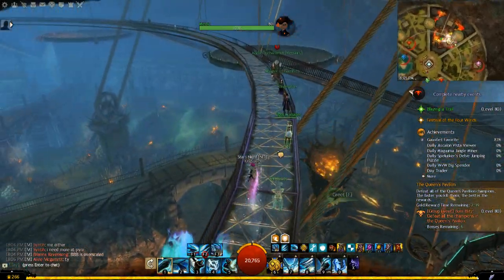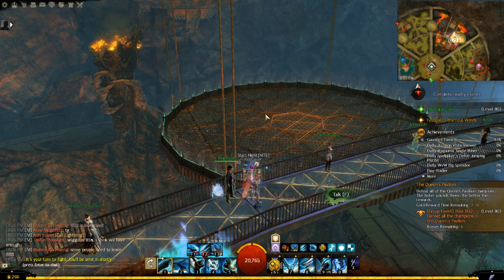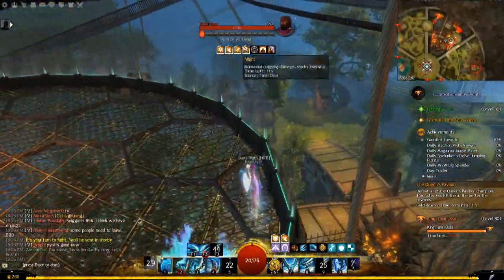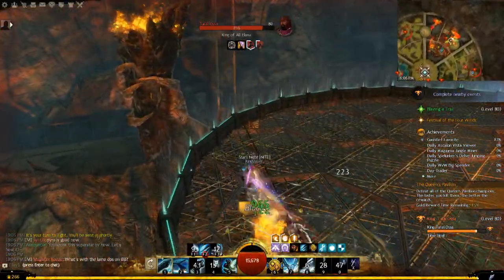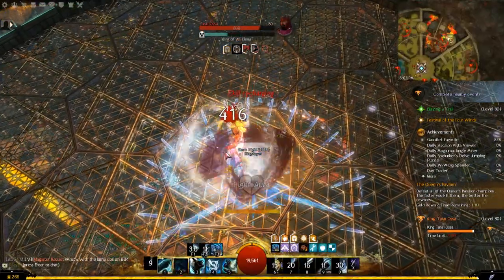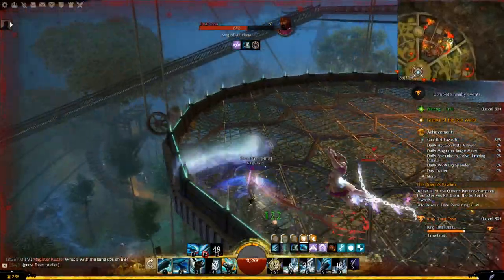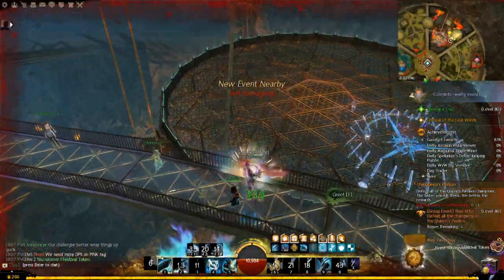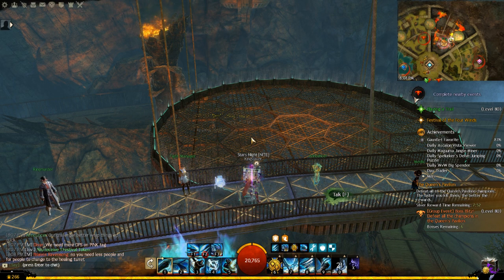GW2 King Turai Ossa Kingslayer title. Explained strategy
When you get in the ring don't fight him. Run him around and block ALL his attacks. When you see him get super buffs ( have him targeted to see when he gets them) wait for them to run out before he jumps back into the middle. He will then throw his shield at you which you MUST block or he will get his super buffs back.  After blocking his shield throw he will get a break bar which you can then break and DPS all you can. He will snap out of it and come back at you. Repeat first steps. Run him around blocking all attacks. Wait till he jumps back in middle, block his shield throw and break his bar and DPS. He will then lose his weapon and shield allowing you to stand and DPS (damage per second, kick his ass!) at will.  Good luck and cheers to getting your KingSlayer title! Like and sub, please.

I've done this on a few classes but my guardian was the best for blocking!